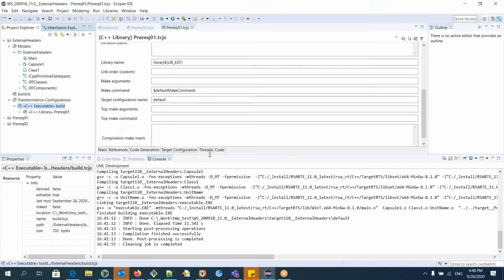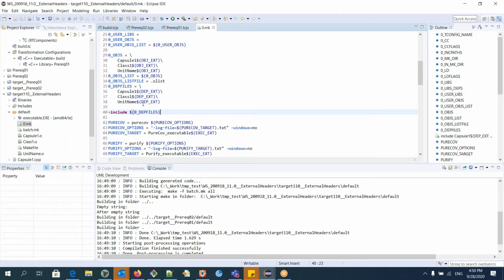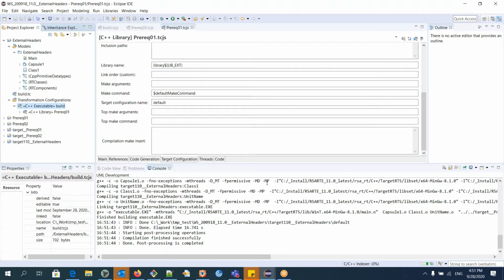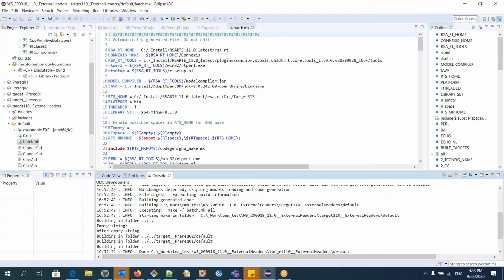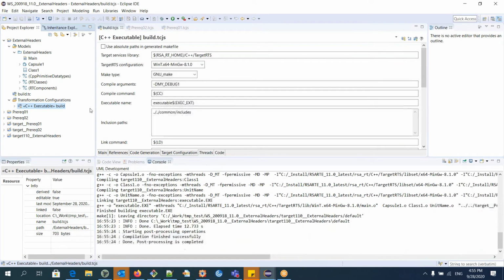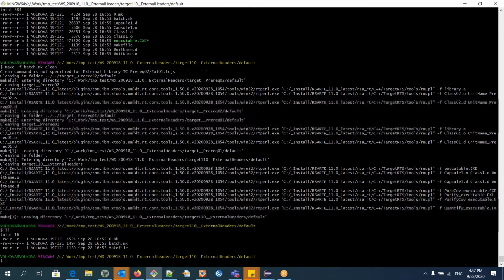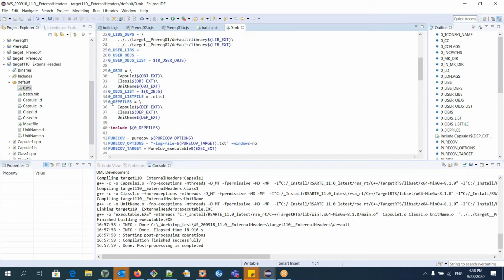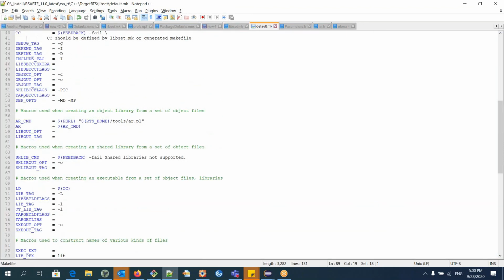HCL RTist - Sprint Demo 2020.39 - 10. Incremental Compilation for Model with External Code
Incremental compilation with external code worked in the classical builder (by means of a Perl script), and now also works with the model compiler (but only for the Gnu compiler and with recursive make).